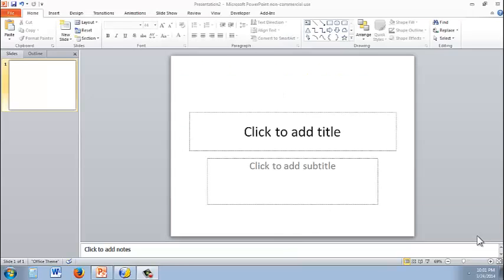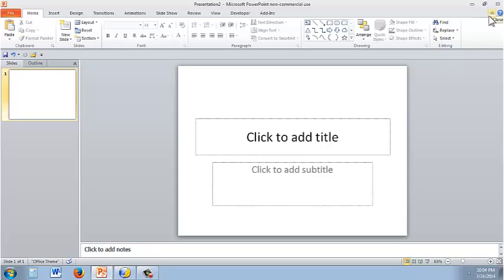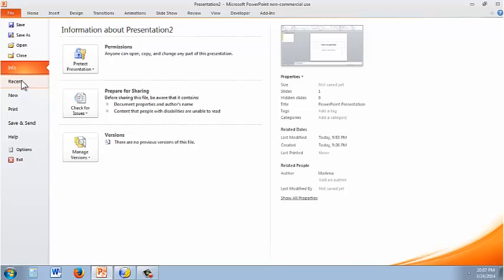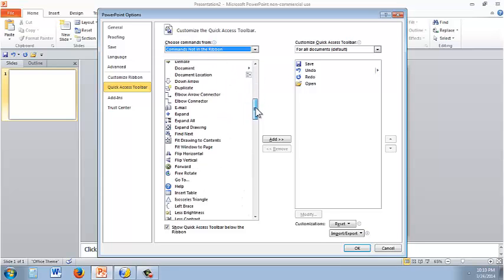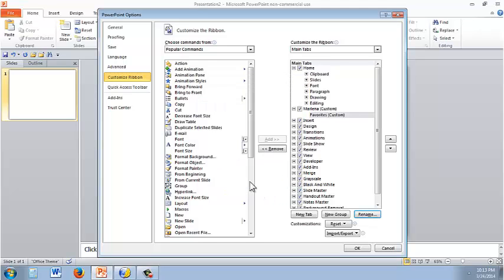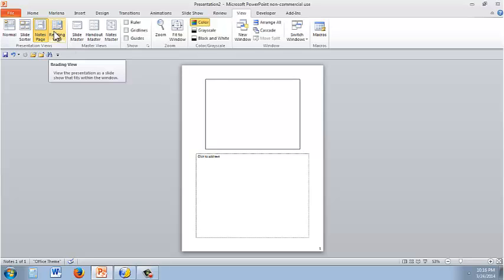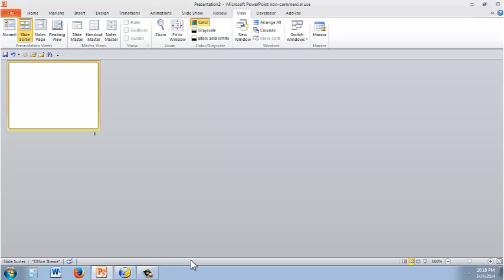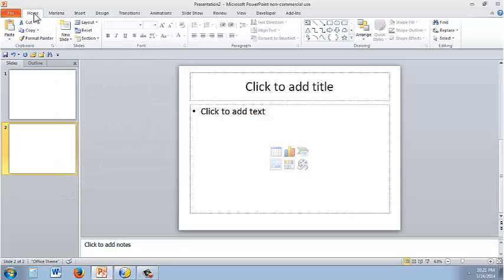PowerPoint Basics Final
Lesson One for my Major Project in Application TEchnology